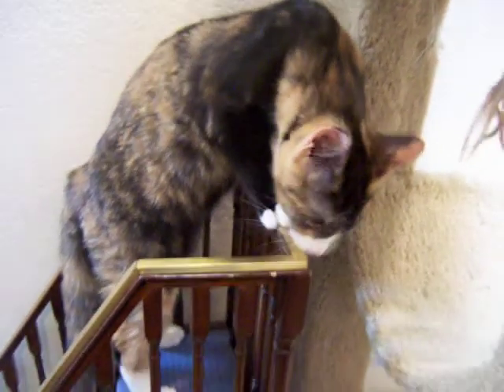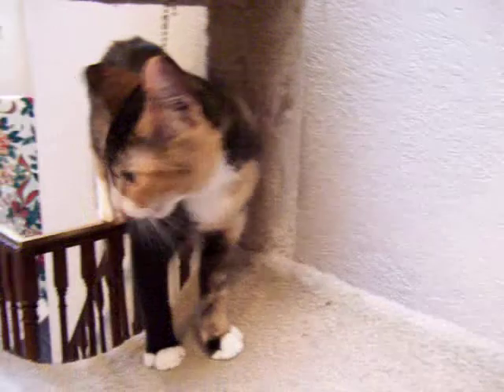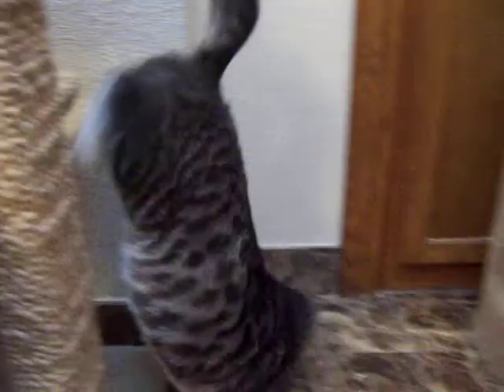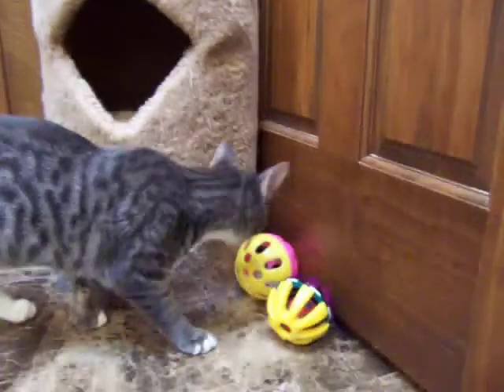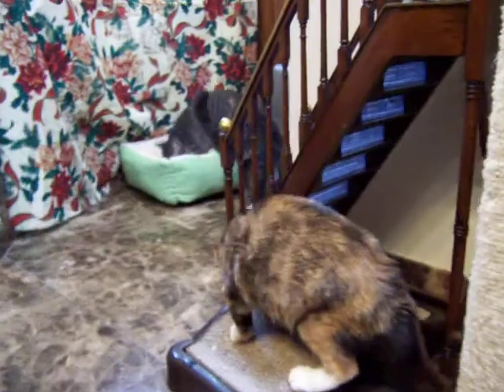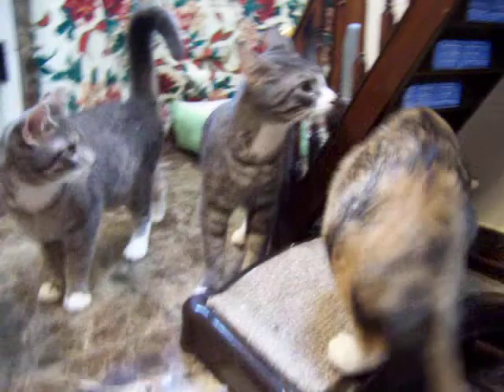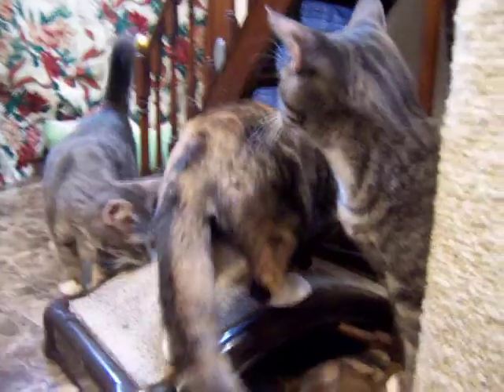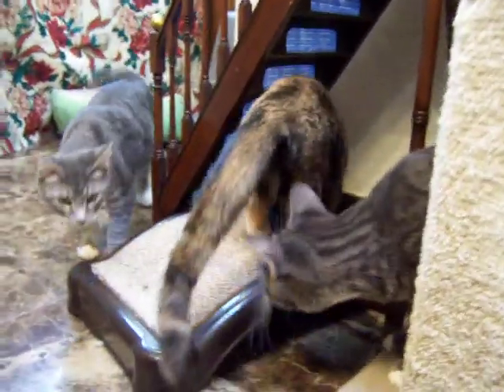Frannie Ivan and Vance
A litter of three kittens born on July 1, meet Frannie (calico), Ivan (has white stripe on his nose) and Vance.  Rescued from the Edmond Shelter in September.